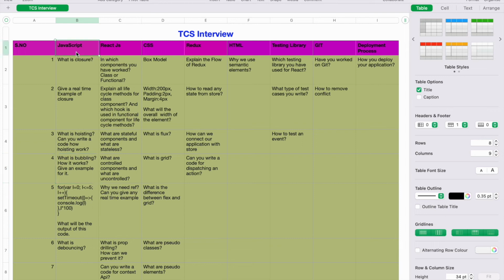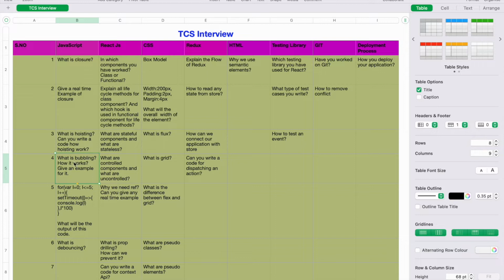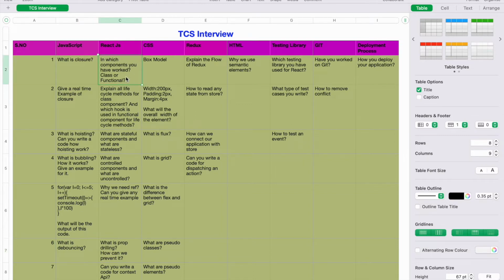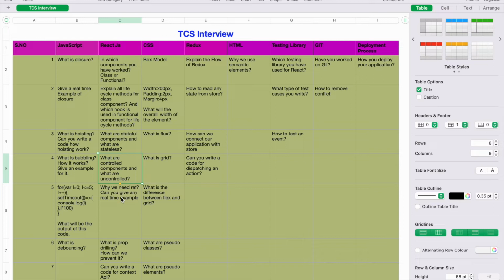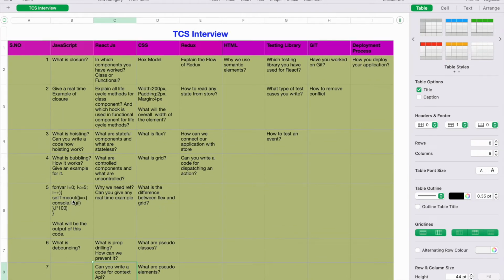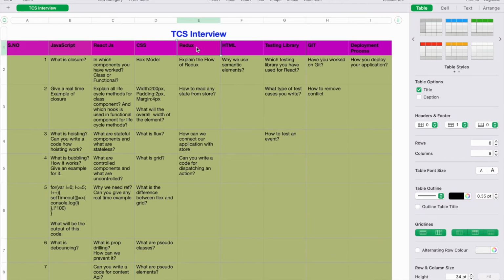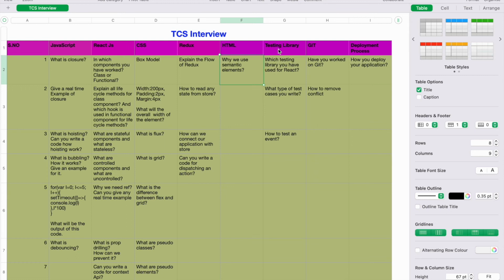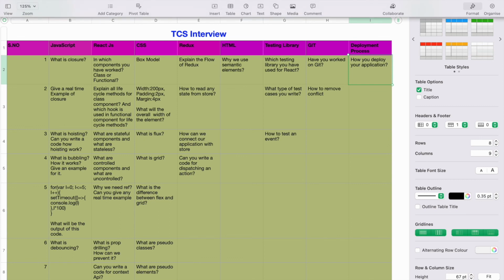TCS Interview | Tata | TCS Hiring Process | Properly Explained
This channel will surely help you to crack MNC interviews, In this video I will help you to crack TCS Interview. The video was created after consulting to the employees who joined TCS Lately.